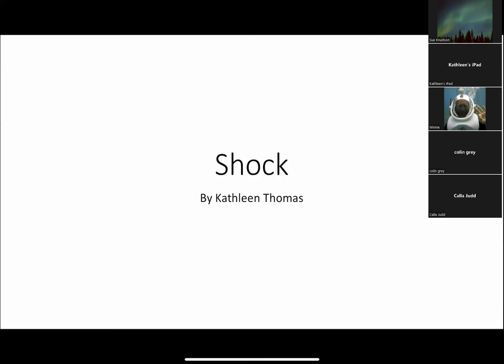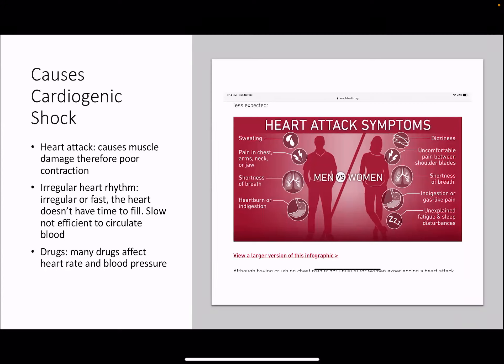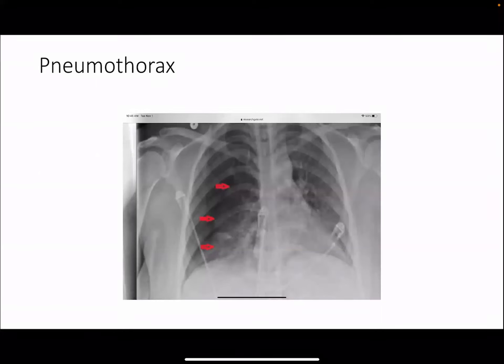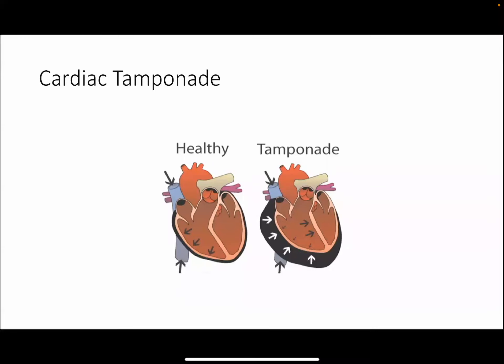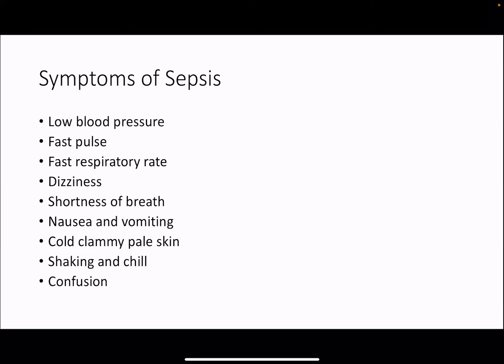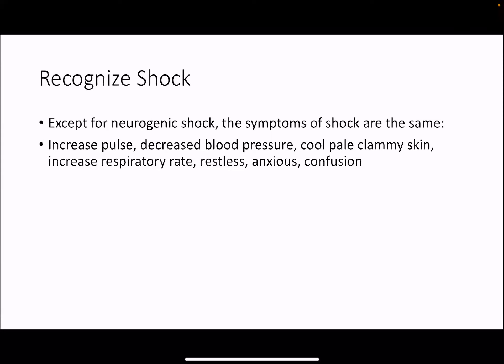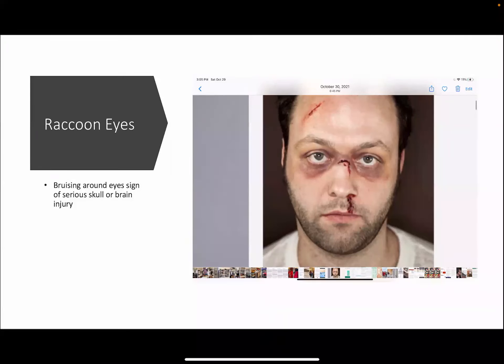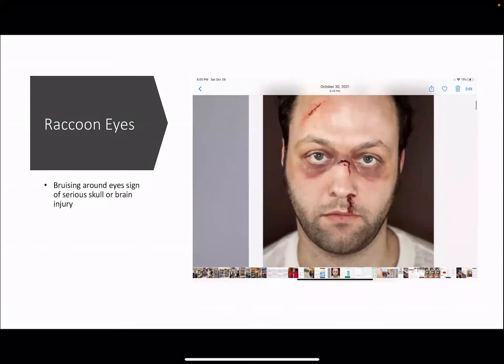SHOCK Pre-Season lecture Nov 2nd 2022